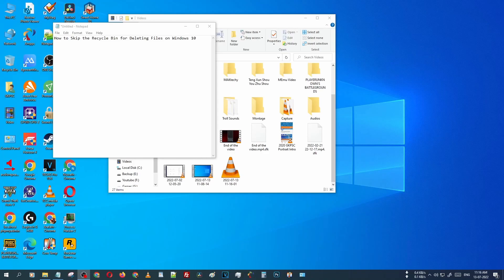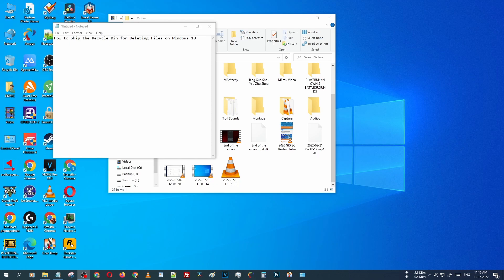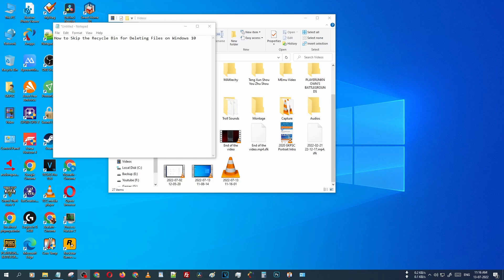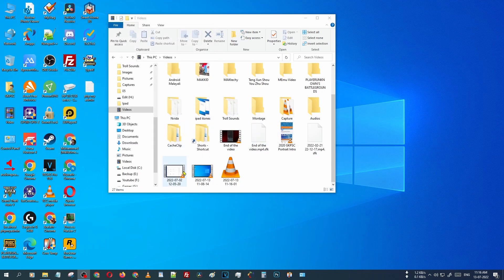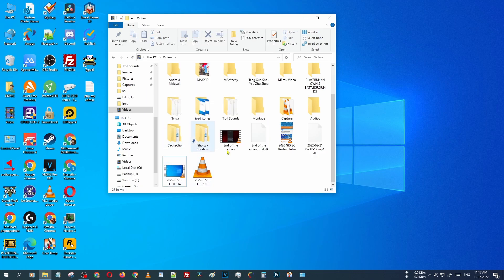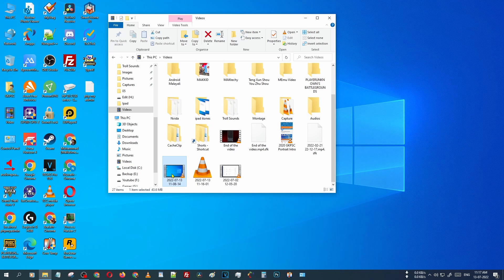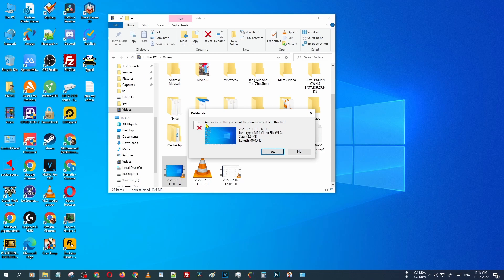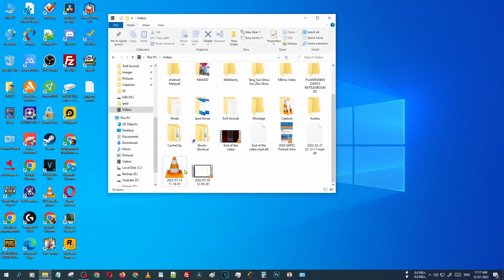How To Permanently Delete Files From Windows 10 | 11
Hello friends,
This is a video tutorial of  How To Permanently Delete Files From Windows 10.

Menu Guide Or Shortcut:
Open Settings App:-
Shift + Delete

Here is the procedure:
Turn on your computer. Browse to the file you wish to delete.
Right click the file. Click "Delete". Alternatively,left click the file and press the "Delete" button on your keyboard. ...
Click "Yes". This will confirm the deletion by sending it to the Recycle bin.

Included contents in this video -:

1.How do I permanently Delete deleted files in Windows 10

2.How do you permanently Delete files so they Cannot be recovered

3.How do I permanently Delete a file from my computer

4.How do I permanently Delete files in Windows 10 without Recycle Bin

5.How to Permanently and Securely Delete Files on Windows 10

6.ways to delete files (temporarily or permanently) in Windows

7.How to Securely Delete Files on Windows 10 | Guiding Tech

8.How to Securely and Completely Delete Files in Windows 10

9.Tools to Delete Files Permanently in Windows 10

Related Search Videos Upload in This Channel:

How to permanently delete files on pc without recovery
How to permanently delete files windows 10 shortcut
How to permanently delete files from hard drive
How to permanently delete files from computer shortcut
How to delete files on windows 10 that won't delete
How to permanently delete files from recycle bin windows 10
Permanently delete files windows 10 recovery
Shortcut key to delete folder permanently